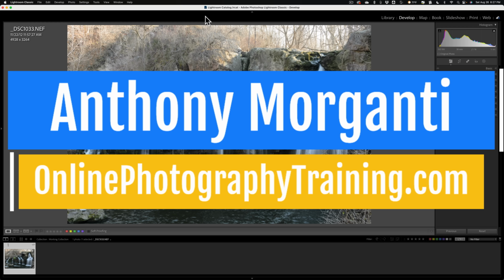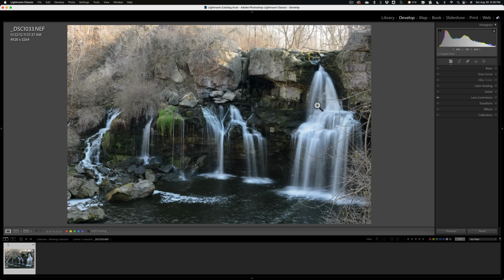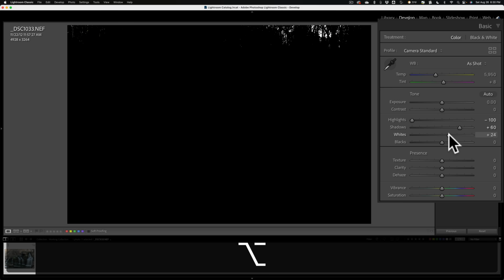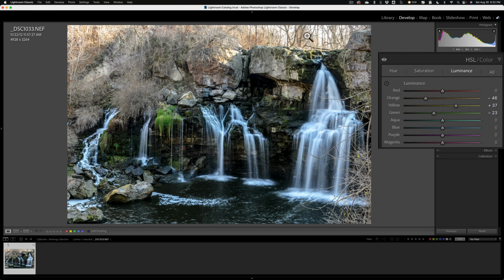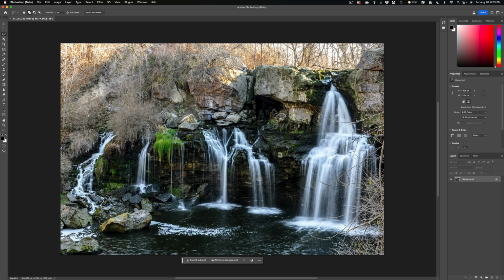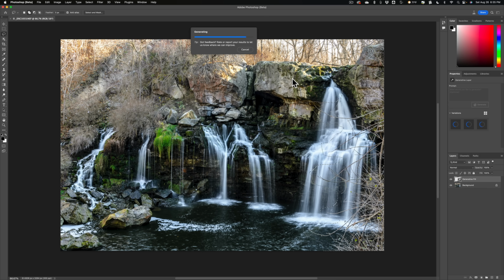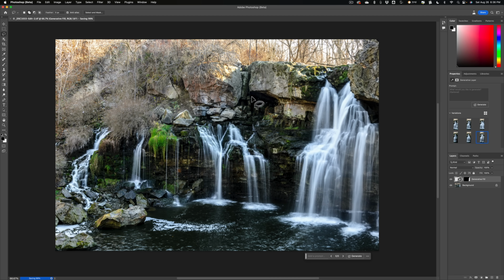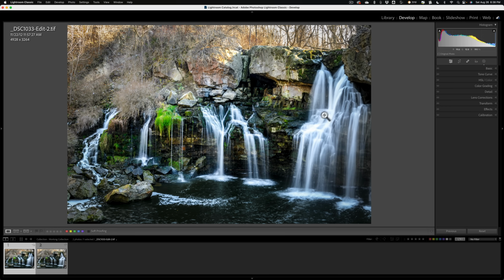How to Use P.S. GENERATIVE FILL with LIGHTROOM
In this tutorial, I demonstrate I integrate the current beta version of Photoshop's Generative Fill into my Lightroom Classic Workflow.

Here is the video where I explain how to set up Photoshop Beta for use in Lightroom Classic: